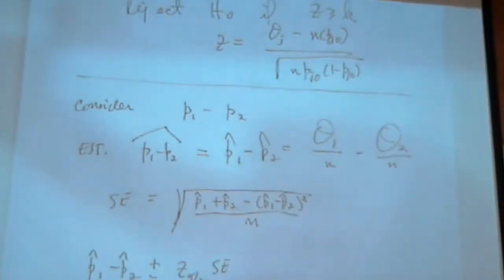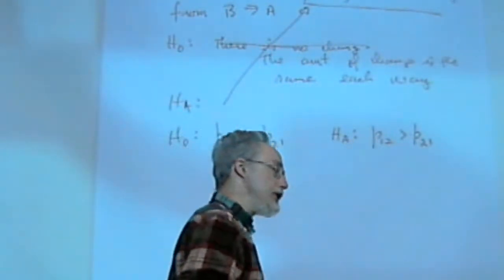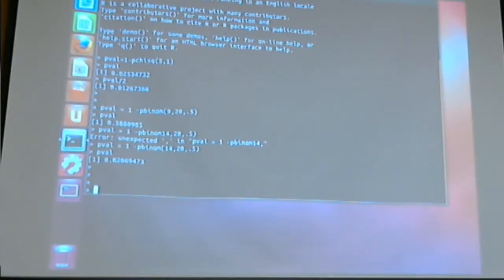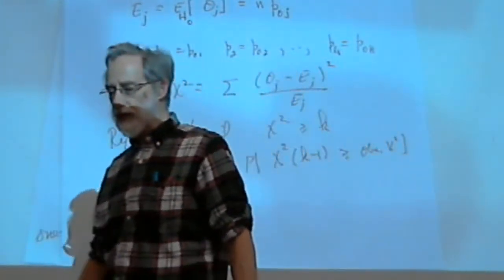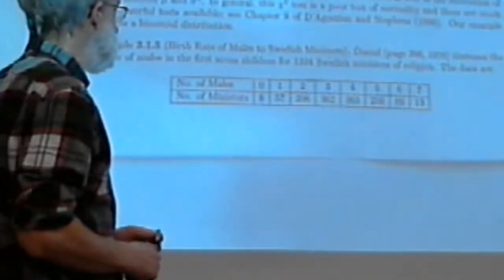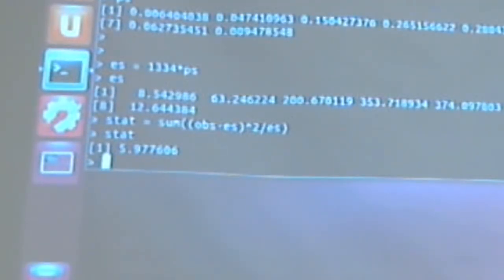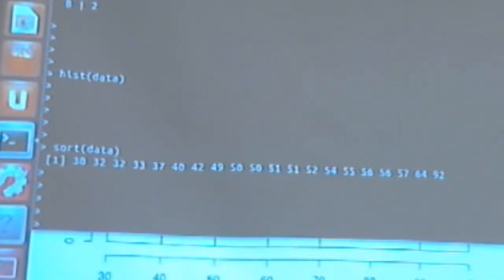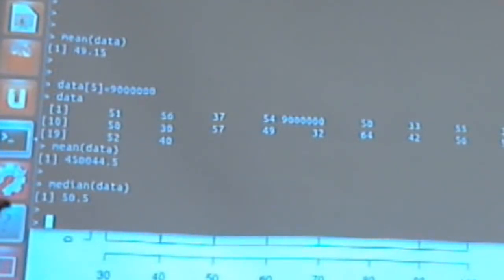Non Parametric Methods 2/5/13. Full Class Period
(there is no January 31, 2013 video as school was cancelled that day due to weather)